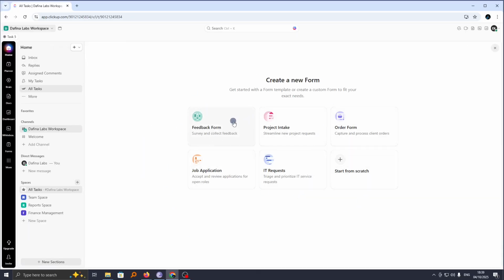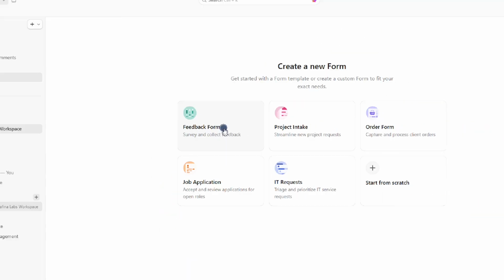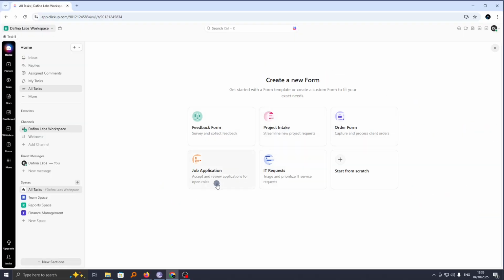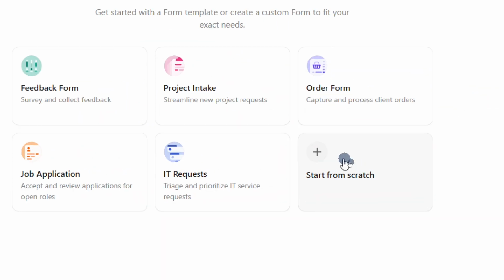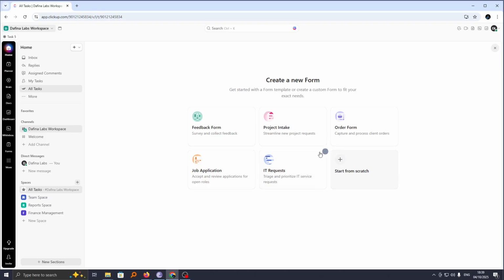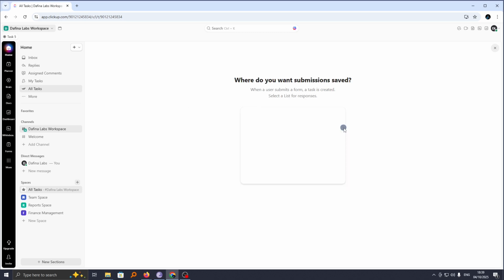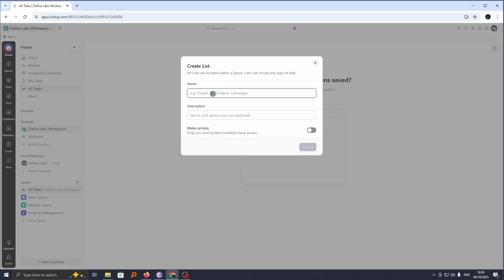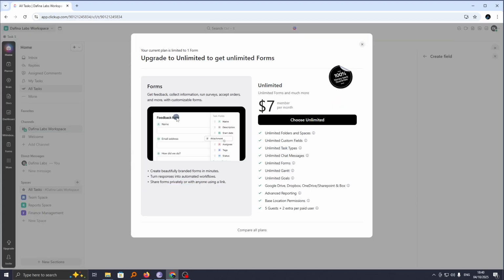How To Create Forms In ClickUp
Learn how to create forms in ClickUp with this simple tutorial. We’ll show you how to build and customize forms to collect information, manage requests, and streamline workflows. Perfect for improving team collaboration and automating data collection.